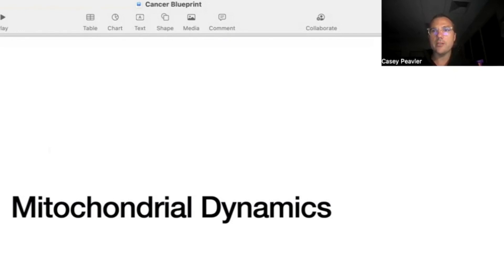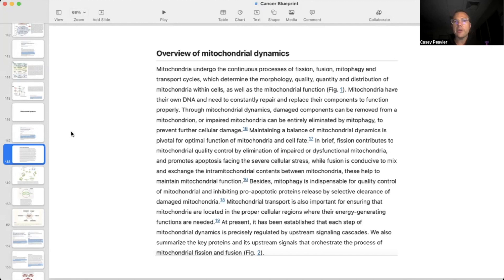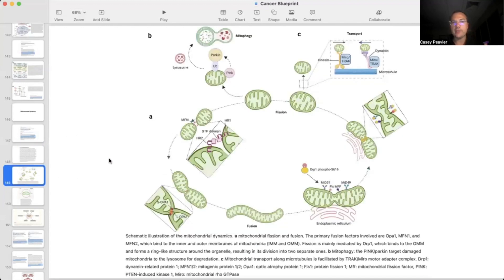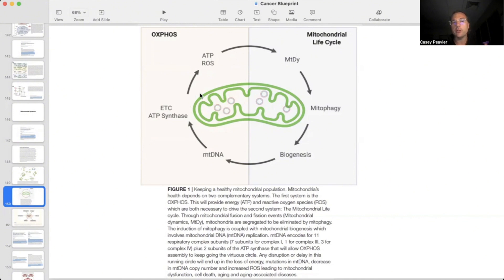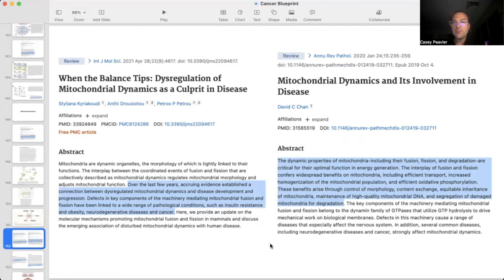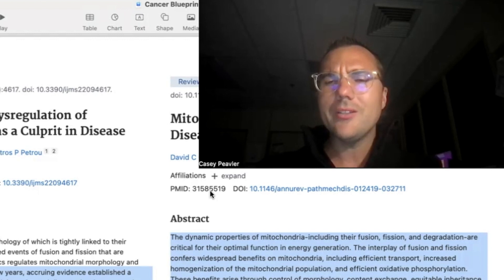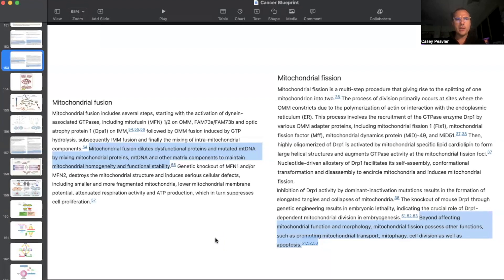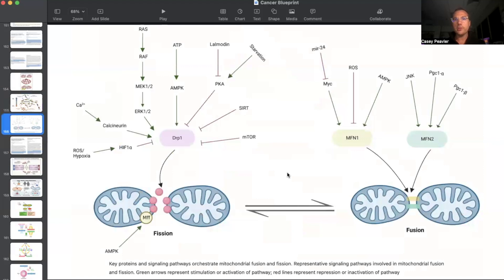Dive Into The World Of Mitochondrial Dynamics!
Welcome back fellow Mitochondriacs! Its time to cover a new and dynamic topic, pun intended, mitochondrial dynamics! In this video we do an overview of the mitochondrial life cycle, mitochondrial fission and fusion.